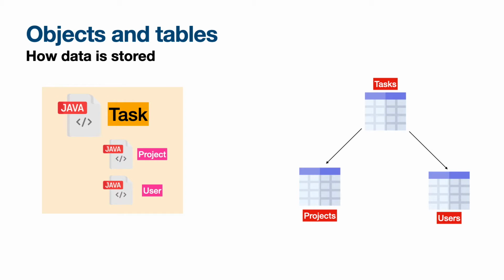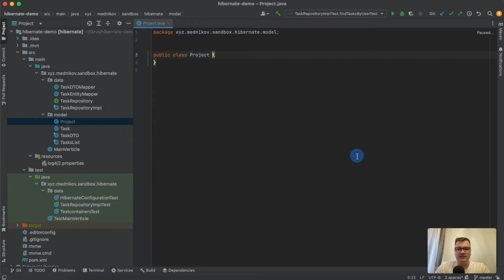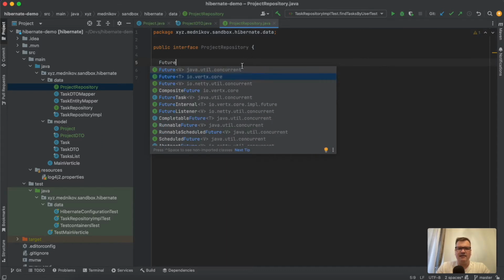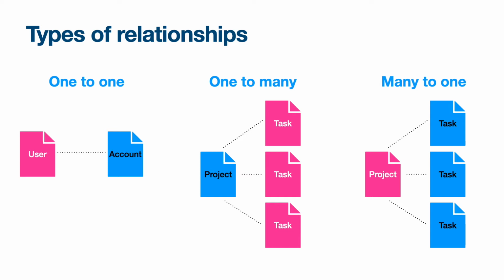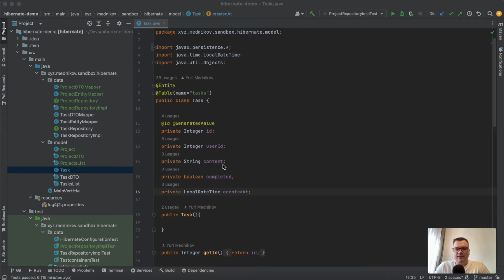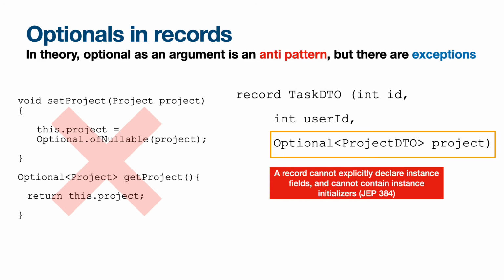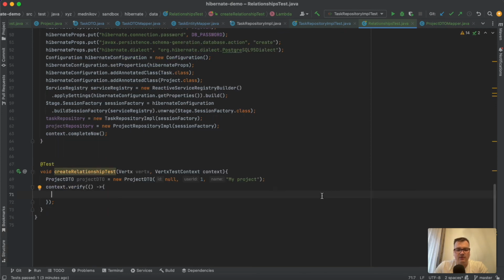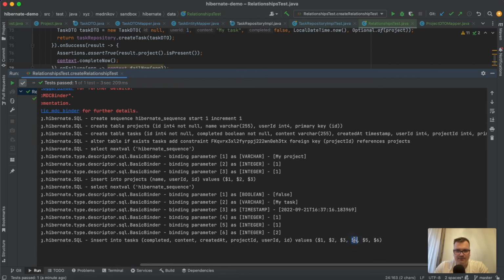Relationships with Hibernate Reactive and Vertx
In the 4th part of my Hibernate Reactive & Eclipse Vertx tutorial, we cover an important topic of relationships. Relational databases, as PostgreSQL or MySQL make use of table relationships in order to store complex data structures. We talk about common types of relationships (one to one, one to many, many to one) and how they are implemented with JPA and Hibernate. We add a new data model to our application and finally we create an integration test to verify that our code does work correctly.

00:00 - Start
00:04 - Objects and tables
02:33 - Adding new model
05:20 - Adding new repository
08:10 - Types of relationships
08:31 - One to one relationship
10:00 - One to many relationship
10:26 - Many to one relationship
10:47 - Bidirectional and unidirectional relationships
11:08 - Implementing relationships in Hibernate
11:27 - @ManyToOne relationship in Hibernate
12:55 - @OneToMany relationship in Hibernate
13:52 - Optionals in records
14:40 - Adding an optional parameter into the TaskDTO definition
15:27 - Testing